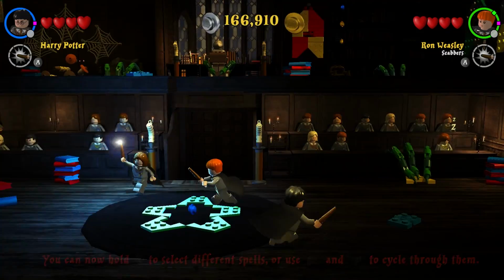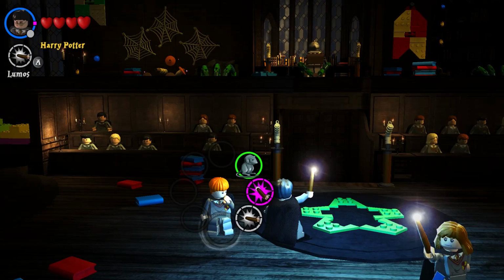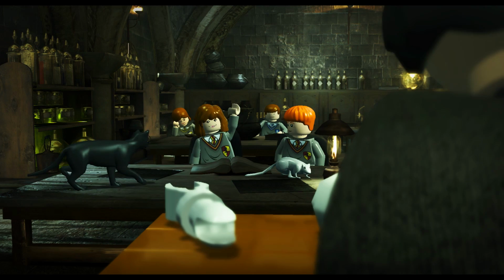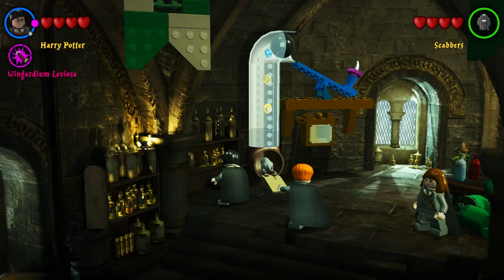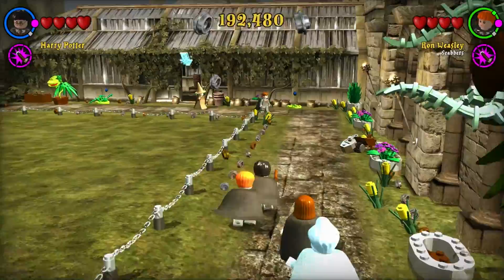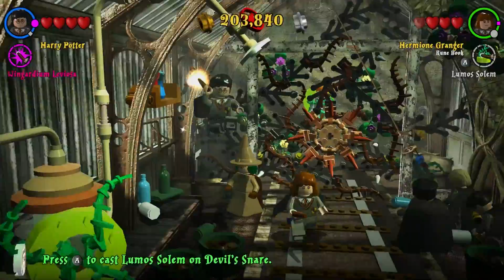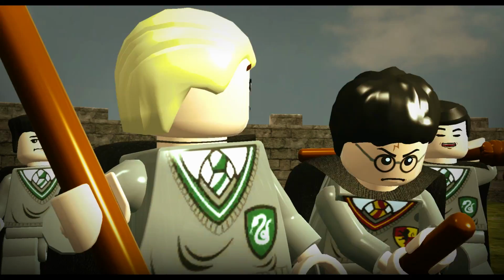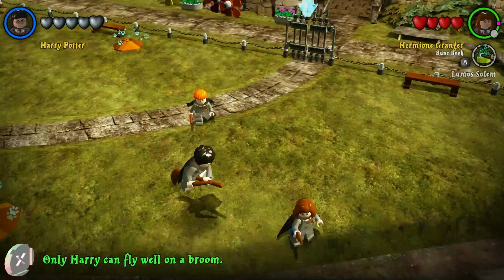Lego Harry Potter Collection Walkthrough Part 3 Hogwarts Oh SNAPE! (Nintendo Switch)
The LEGO Harry Potter Episode 3 Walkthrough Years 1-7  Remastered Collection Nintendo  Switch! Welcome back to the Wizarding World of Harry Potter. This Game contains all 7 Films on the Switch. This video features co-op commentary with my Wife.

The LEGO Harry Potter: Collection unites the signature humor of LEGO games and the expansive world of Harry Potter with a thrilling journey full of spell-casting, potion-making, puzzle-solving, lessons, dueling and much more for players to enjoy. Fans can experience the entire LEGO Harry Potter adventure featuring content from seven books and eight films with enhanced graphics, environments, lighting and visual effects, along with two downloadable content (DLC) packs.

The Justice LEAGUE is Missing & it's up to the LEGO DC Super Villains to save the Day? Create a Character and Unleash Chaos in the DC Universe. Kwing brings Skeletor to Life and joins Lex Luthor, Joker, Harley and the Legion of Doom! It's Good to Be Bad.